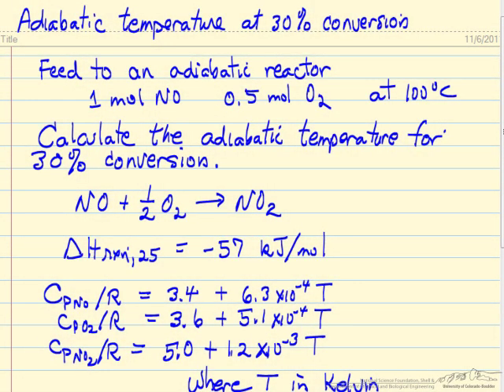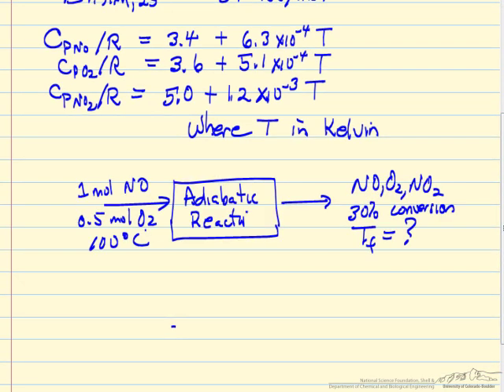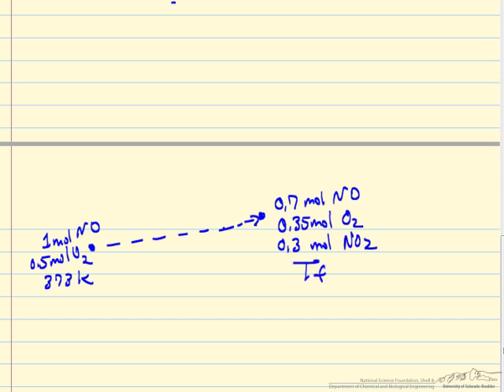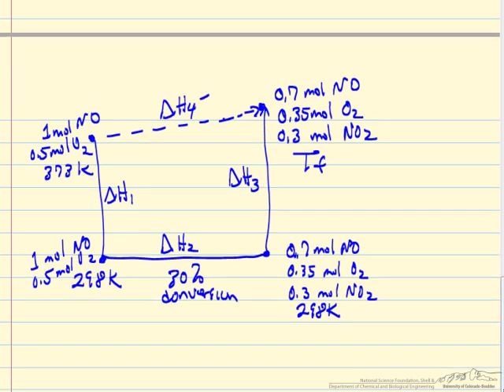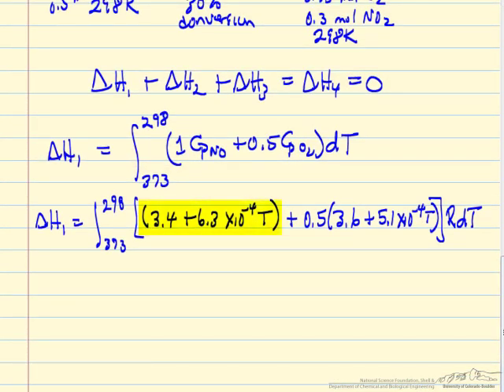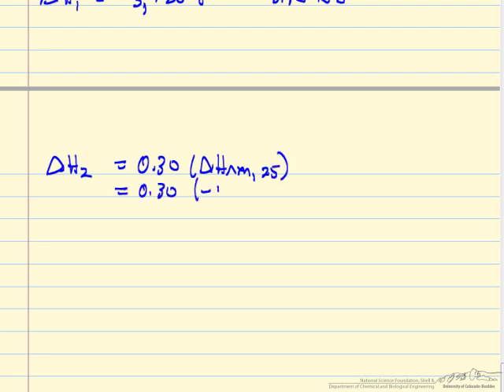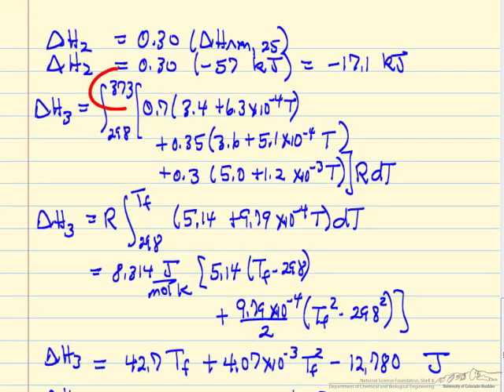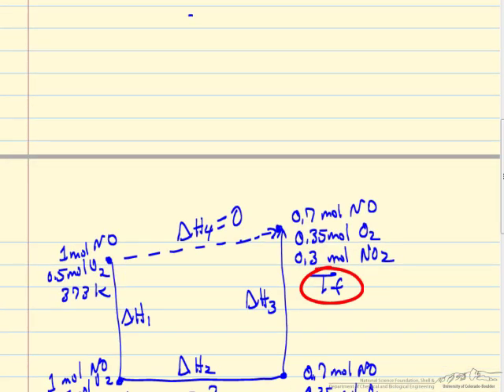Adiabatic Temperature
Calculate the adiabatic temperature for a reactor with 30% conversion. Made by faculty at the University of Colorado Boulder, Department of Chemical and Biological Engineering. Reviewed by faculty from other academic institutions.